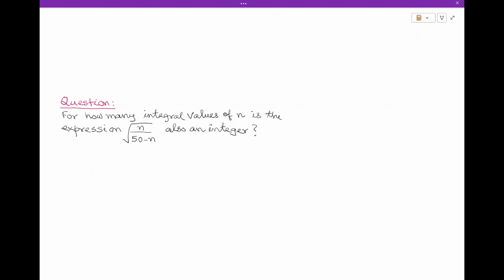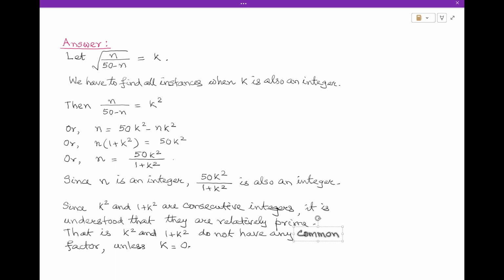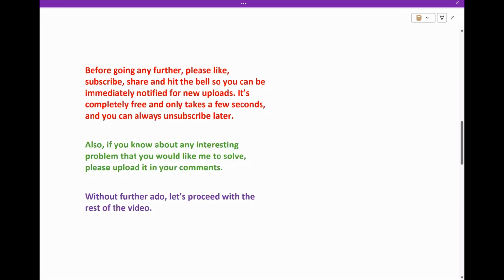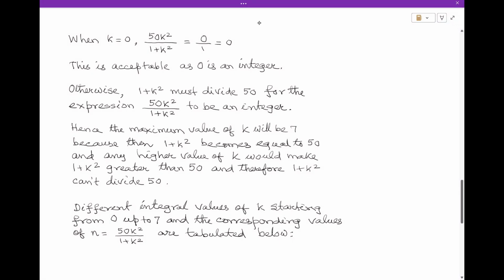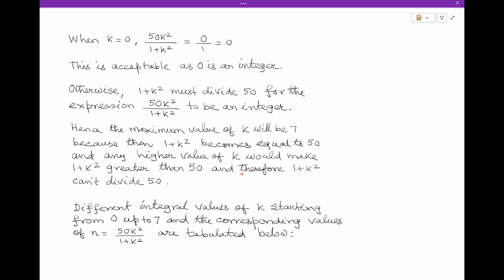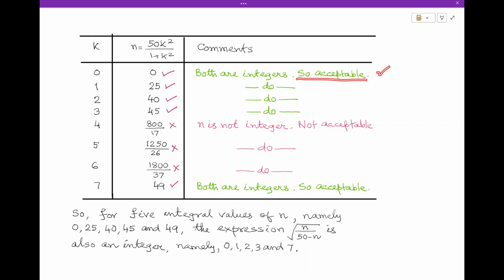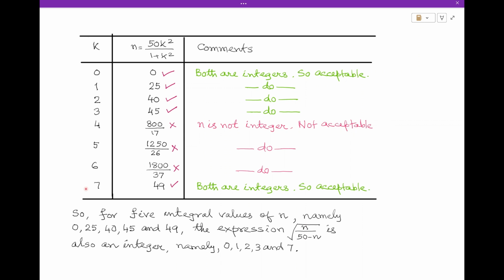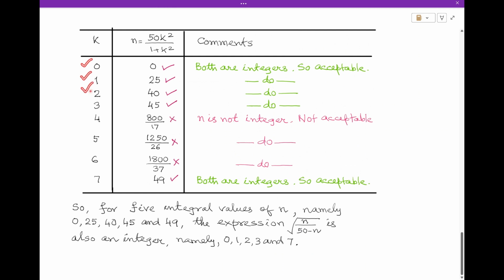When a Particular Square Root Becomes an Integer